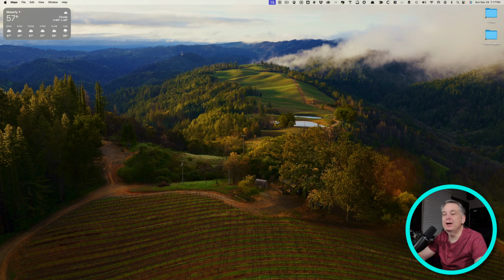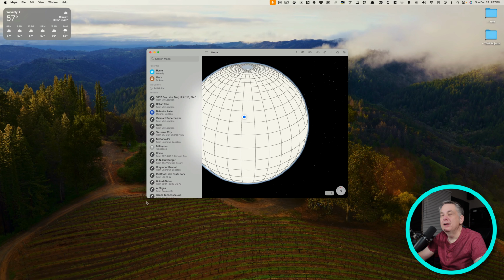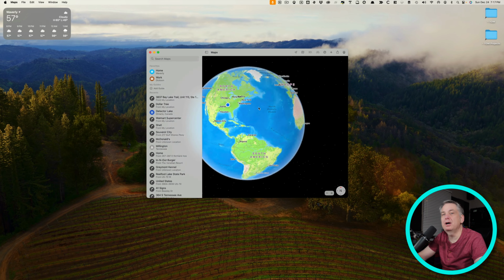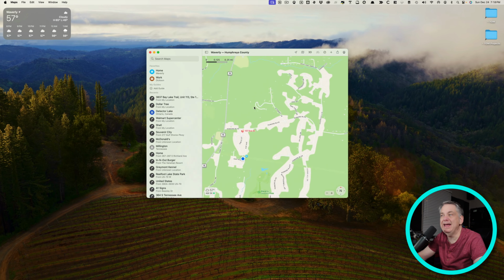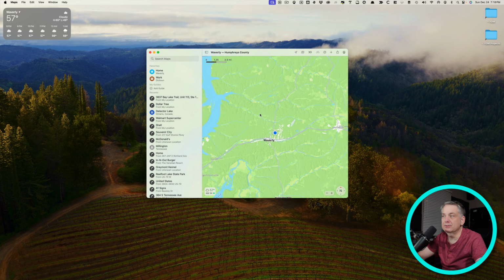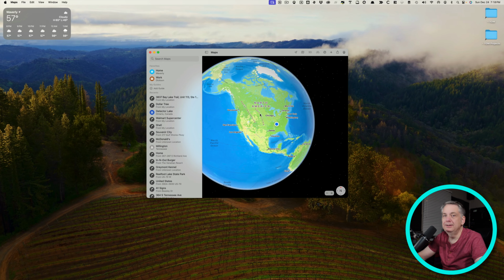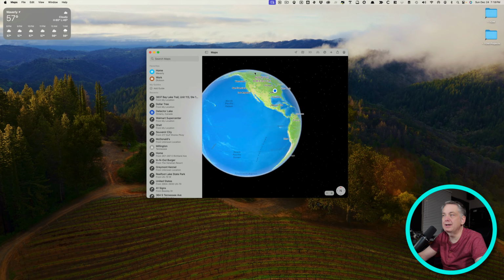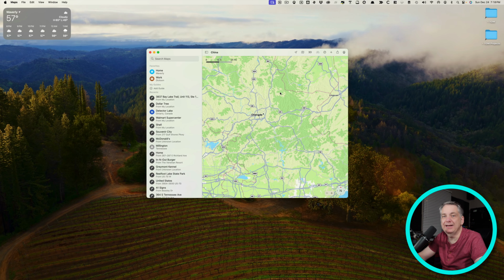Apple Maps Interactive Globe Tutorial!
Ready to elevate your Apple Maps experience? Dive into this quick tip tutorial where we uncover the hidden potential of the Interactive Globe feature! Whether you're a traveler, explorer, or just love discovering new places, this tool will revolutionize how you navigate through Apple Maps. Join us as we unlock the secrets to navigating the world with ease, right at your fingertips! Don't miss out—unleash the power of Apple Maps today!

⏱ TIMESTAMPS:
00:00 - Intro
00:10 - Interactive Globe
1:16 - Closing